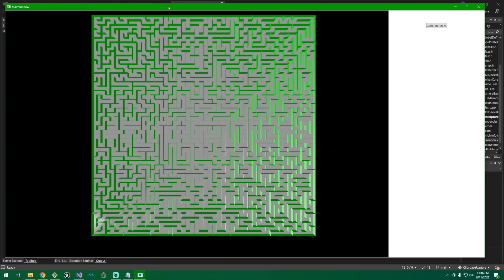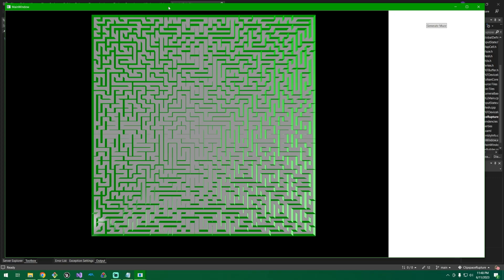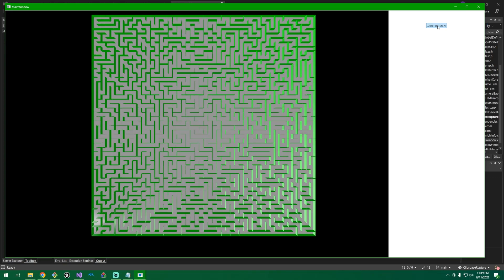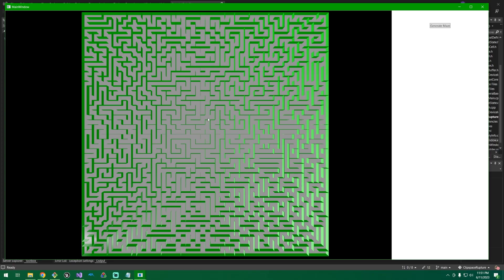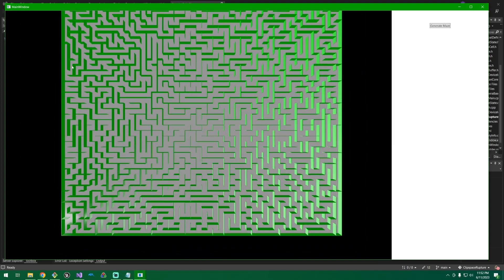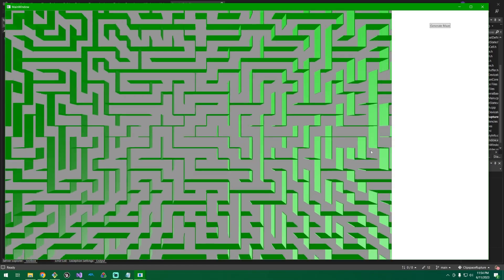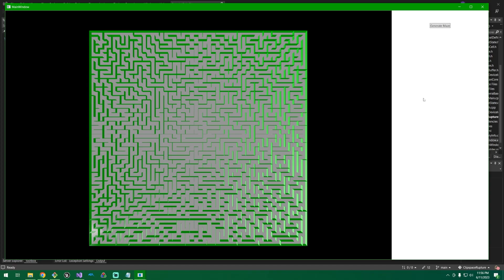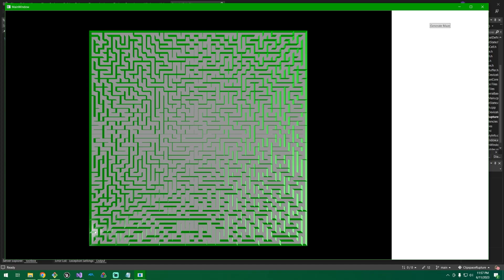Exploring .Net interoperability to implement Vulkan rendering in C#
For a project I've been working on I needed a tool that could generate a maze and export it for use in unreal engine. Initially I built a simple windows forms tool in C# that rendered in 2D, but after a while I began to see the limitations of using windows forms. In order to make the leap to WPF, I needed to find a new way to render the maze other than the built in drawing library. Thus began the challenge of trying to get vulkan to work in a C# window! The rest, as they say, is history!